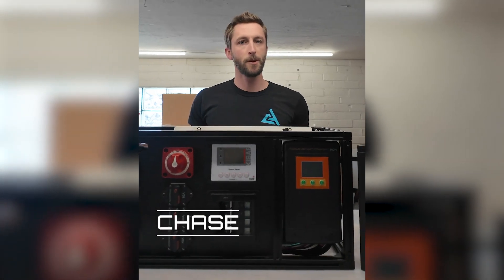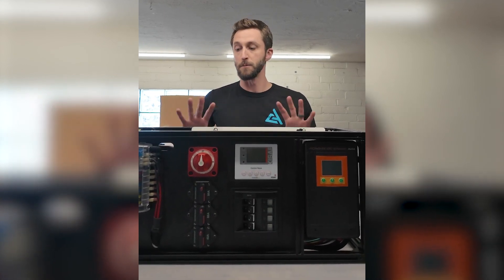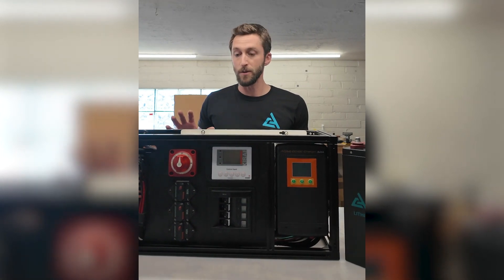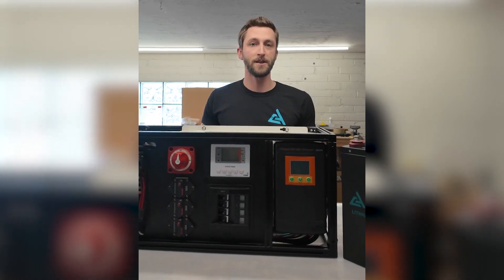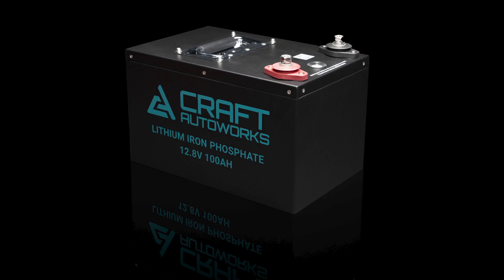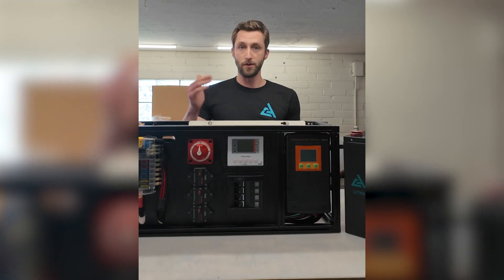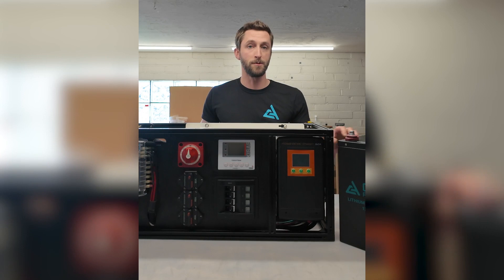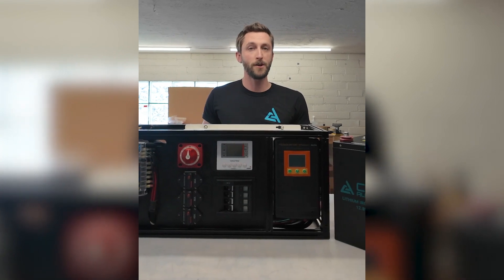Bench Built Electrical System Questions Answered - Craft Autoworks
We're back, answering some of the most common questions we've been getting about our Bench Built Electrical Systems.